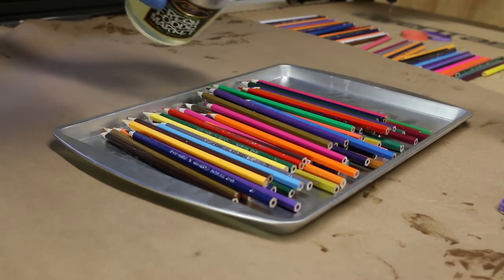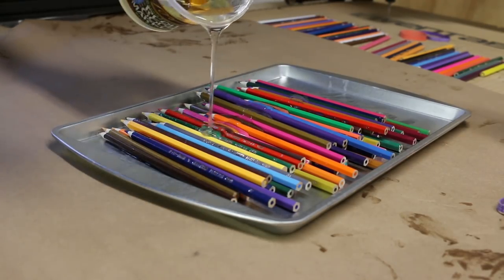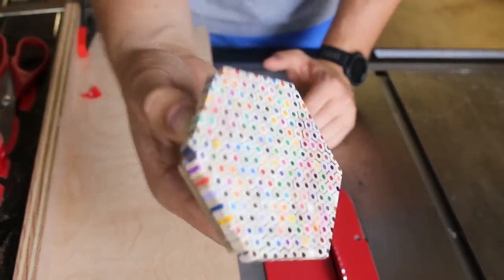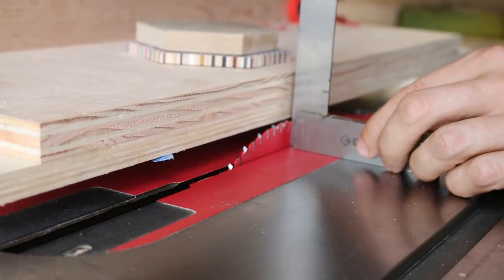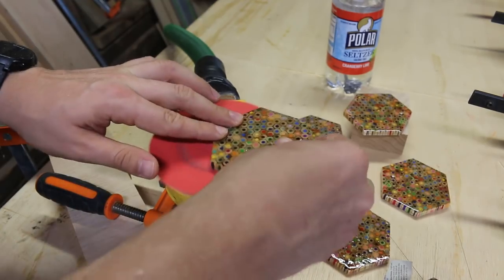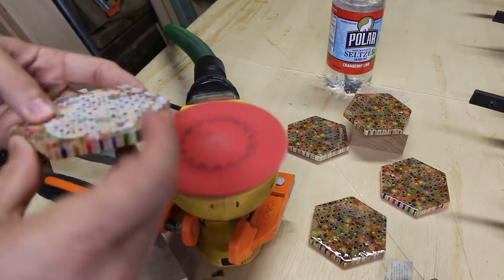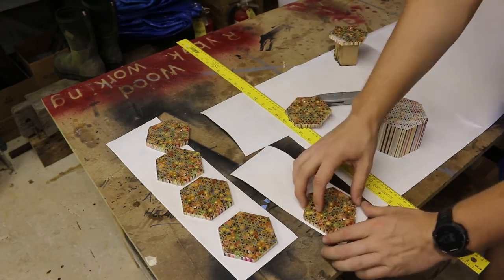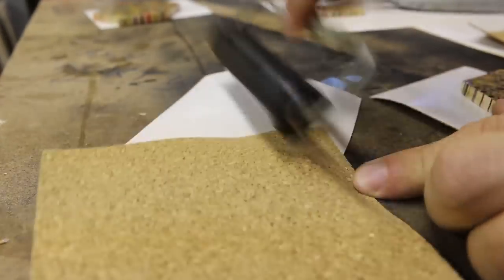Color Pencil Coasters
A good friend/graphic designer asked if I could build him a set of coasters out of color pencils. 216 color pencils later, here they are!

Learned a few things when working with epoxy:

1.) Make sure your work surface is dead level when it comes time to pour.

2.) Do to the viscous nature of this epoxy you don't need to use a container to achieve a solid blank. I had zero voids throughout the blank with the method used in the video.

Please let us know what you think about the build, the video and what you might like to see next.